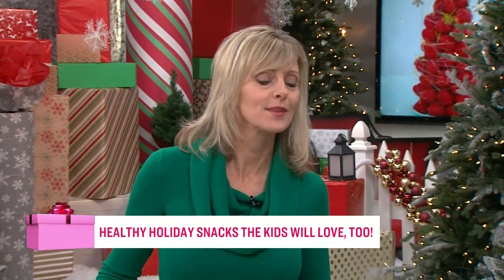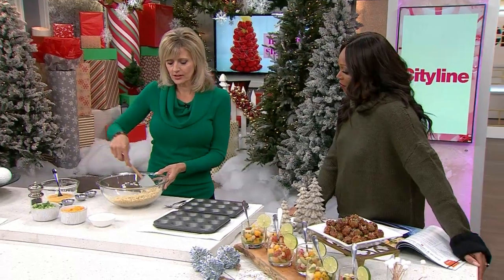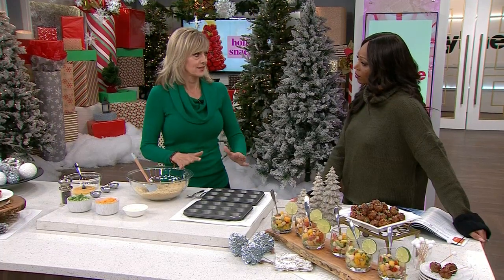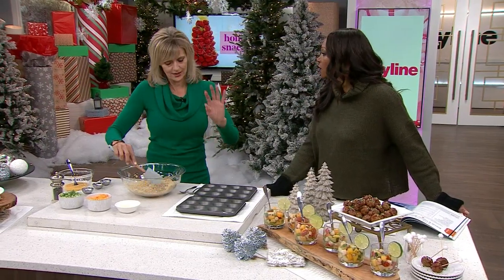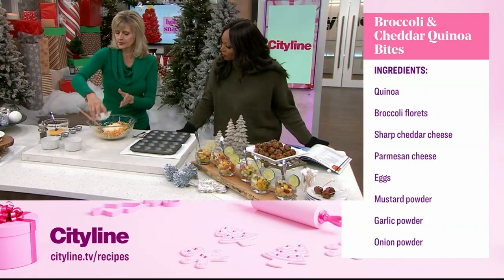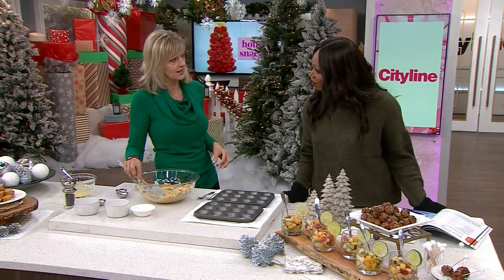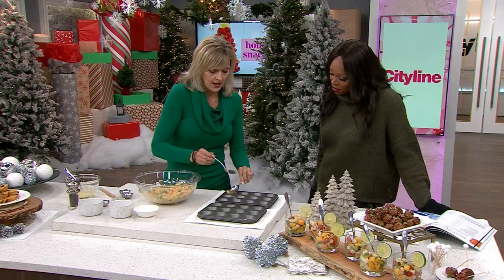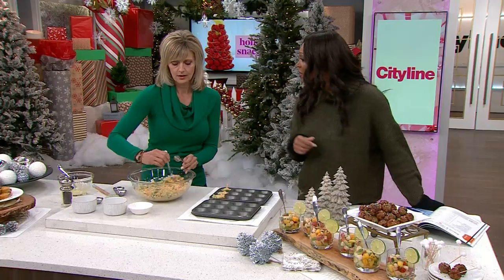These quinoa bites will quickly become a family favourite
Chef and cookbook author Greta Podleski shares a bite-size appetizer full of protein, broccoli and cheesy goodness.